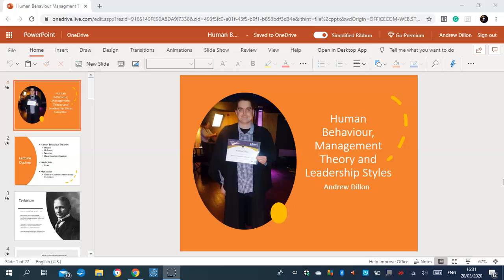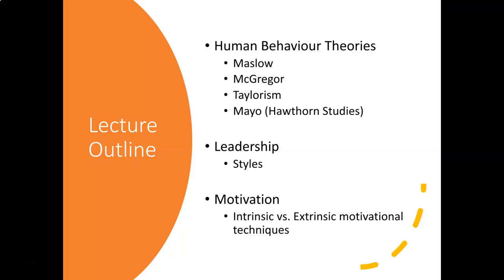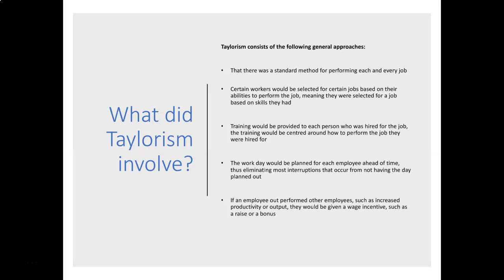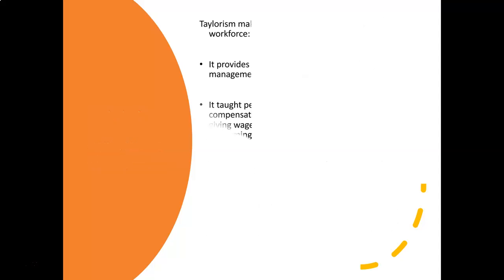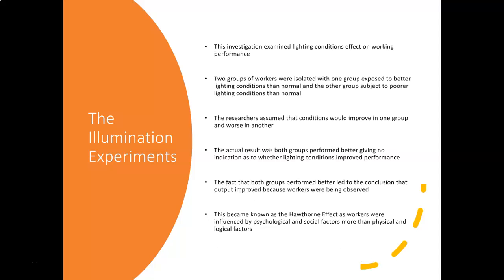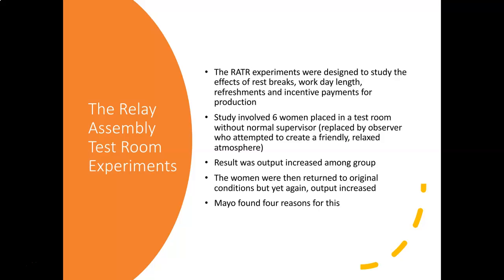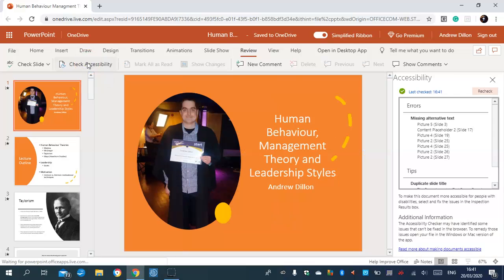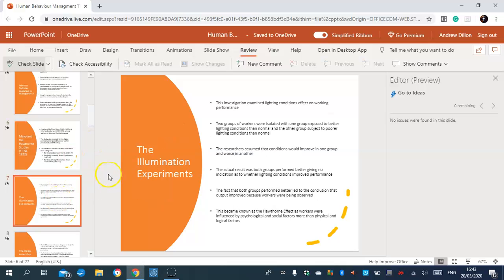Human Behaviour Management Theory and Leadership Styles PowerPoint 2020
Presenting about Lecture Outline, Taylorism, What did Taylorism involve, Why was Taylorism Important to Management,  Mayo and the Hawthorne Studies (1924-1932), The Illumination Experiments, The Relay Assembly Test Room Experiments and checking Slides and its Accessibility to see and prevent any errors in the Presentation.